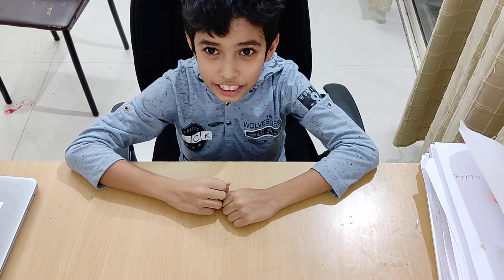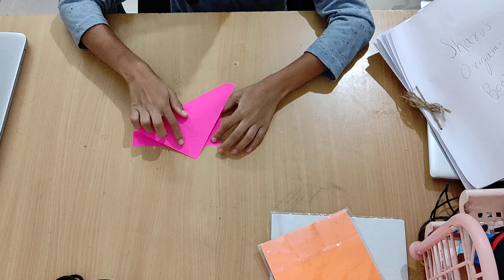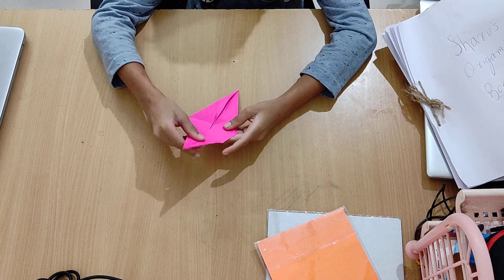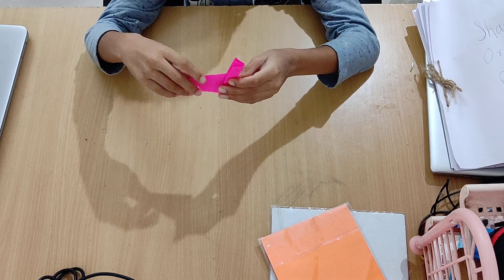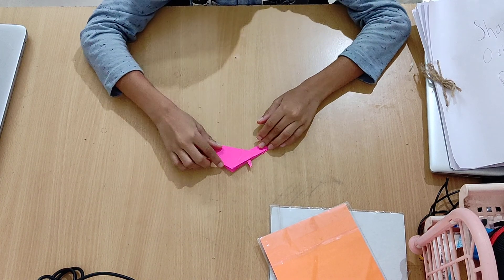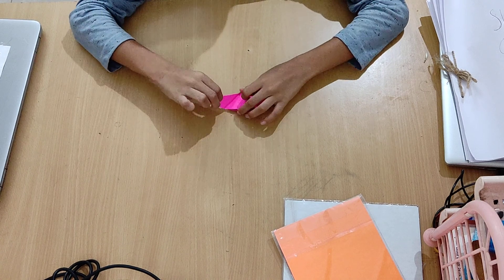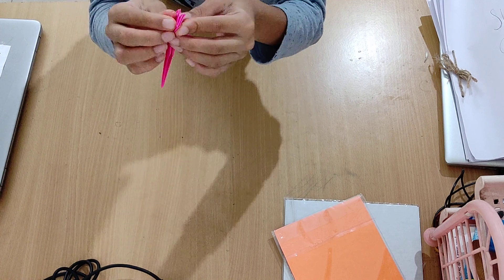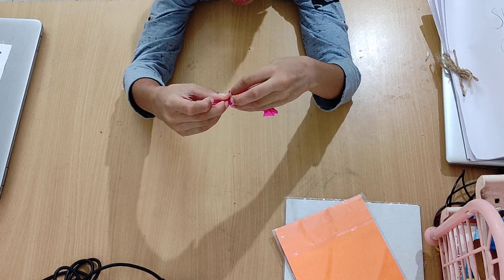Origami Mouse (Steven Casey)